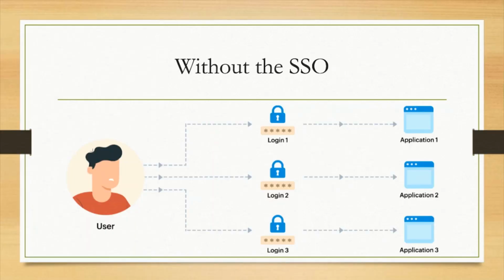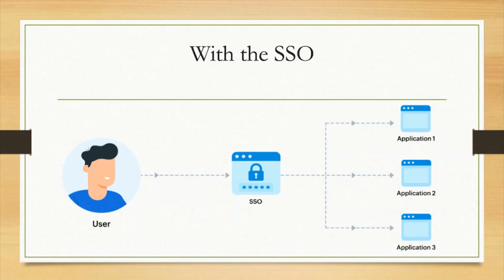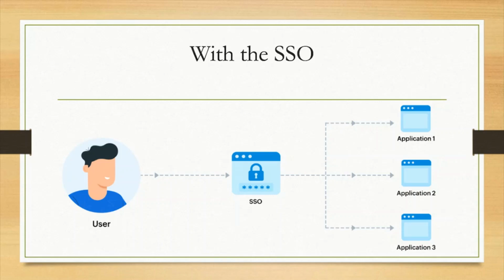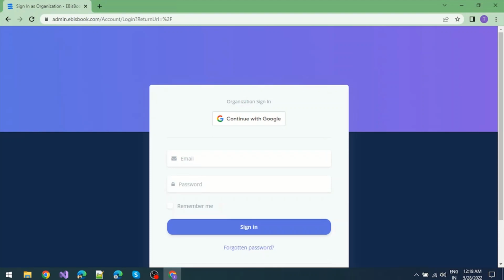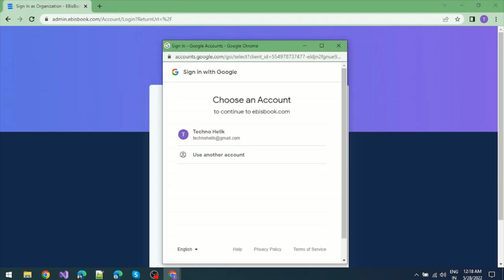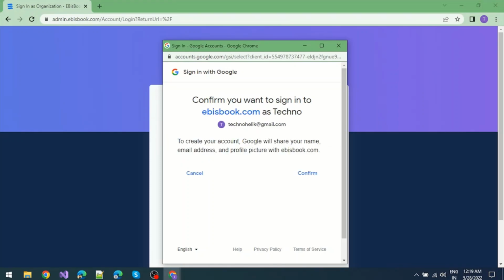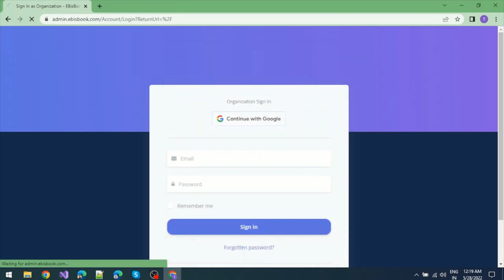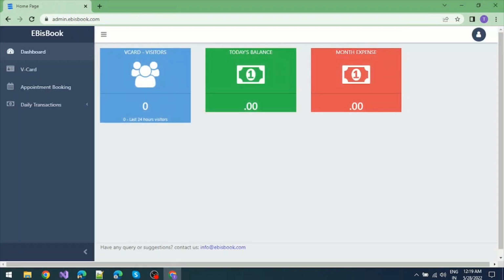Single Sign-On (SSO) Explained: How SSO Works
Single Sign-On (SSO) explained with live examples: what SSO is, why companies use it, and how one login works across many apps.

Single Sign-On (SSO) is an authentication method that lets users securely log in to many applications and websites with just one set of credentials.

TechnoHelik: technology and AI, explained simply by a working developer.